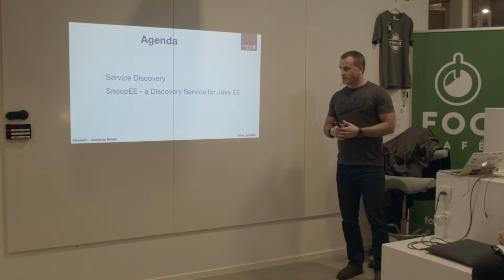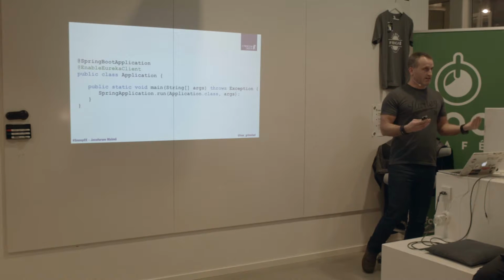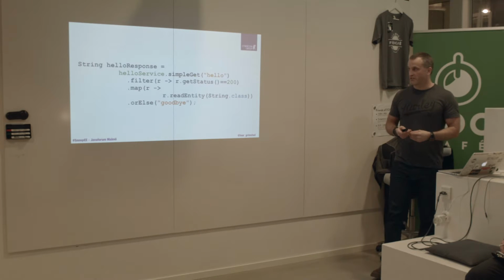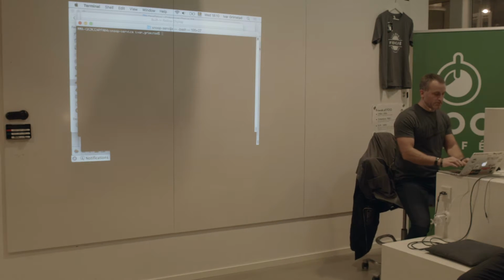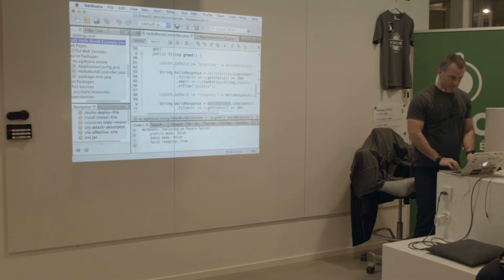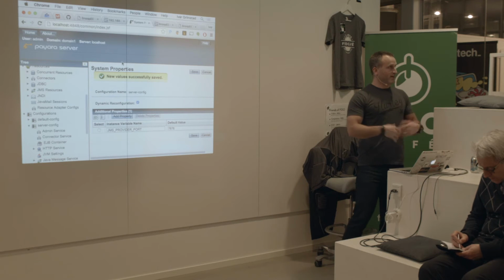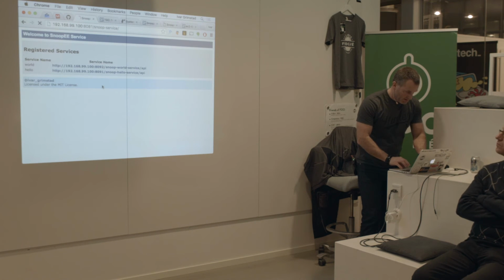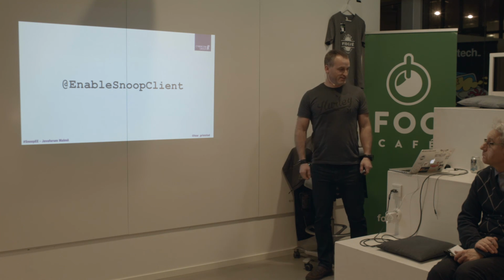Meet SnoopEE - Ivar Grimstad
A common pattern when building systems based on distributed services is Service Discovery. And that is where SnoopEE comes in. It is a 100% Java EE alternative to solutions like Spring Cloud Eureka. Just as simple and at least as
powerful. Using SnoopEE let you benefit from the full power of the JavaEE platform without the need of more 3rd party frameworks.